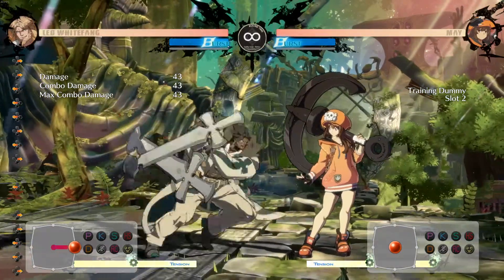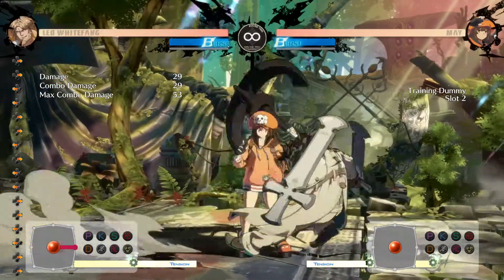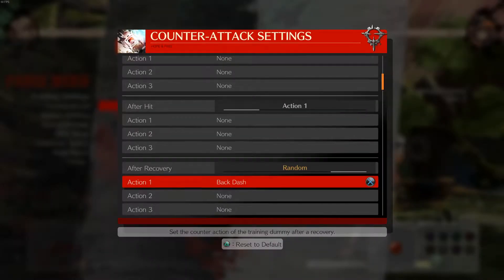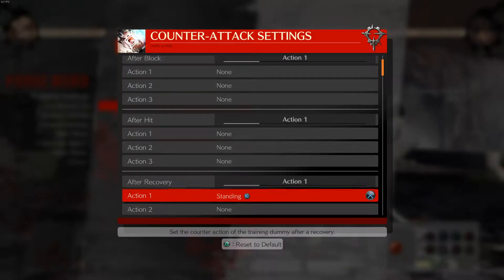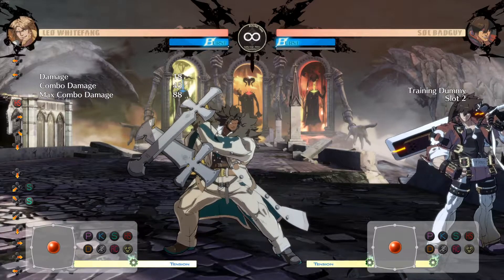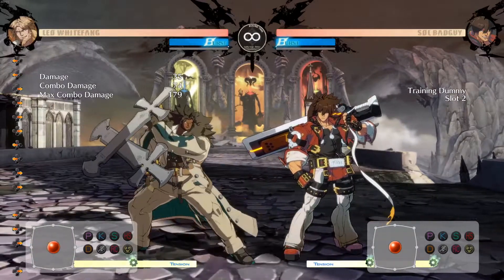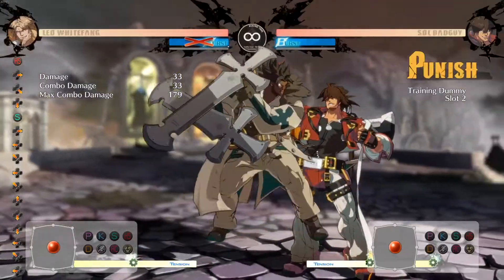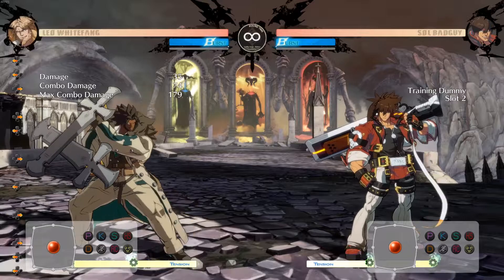Training Room Tutorials #6 - Win Conditions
I went over how to use the training room to learn more about your character's win condition. A lot of the video just detailed various options and showing ways to determine what actually works and what doesn't work when labbing win conditions.

Note: This video does not try to explain each individual character's win condition. It only demonstrate ways to lab out your character's win condition.

0:00 Introduction
0:22 Win Condition Explanation
0:40 Demonstration
2:25 Training Room Setup
4:31 Win Conditions vs. Fast Buttons
5:30 Win Conditions vs. DPs
6:30 Examples of using the Recording Functionality
8:55 Differing situations
10:50 Closing Statements